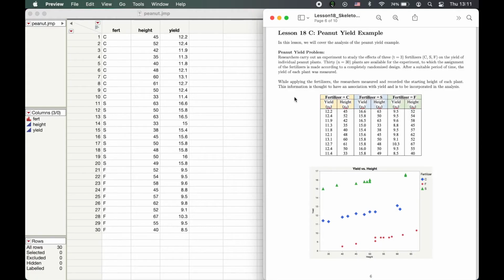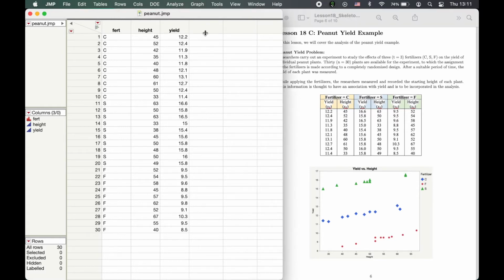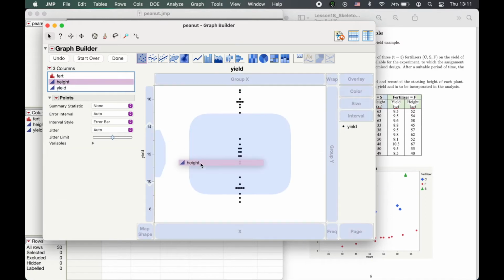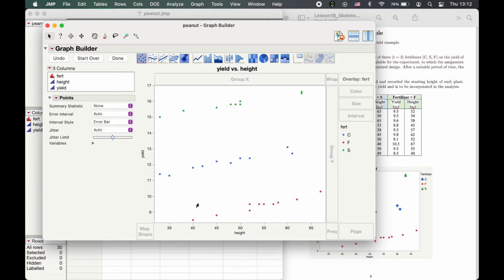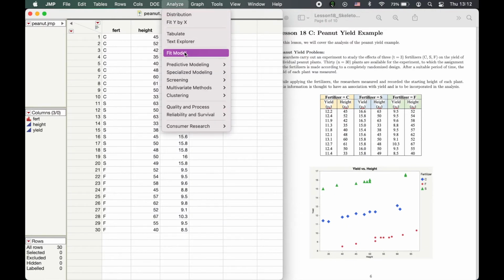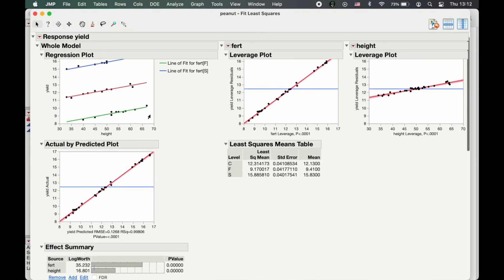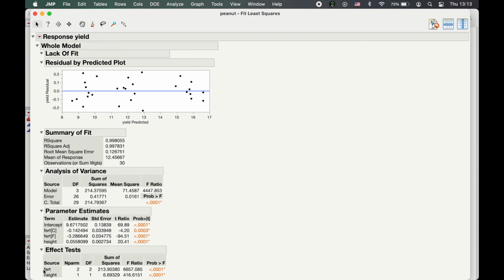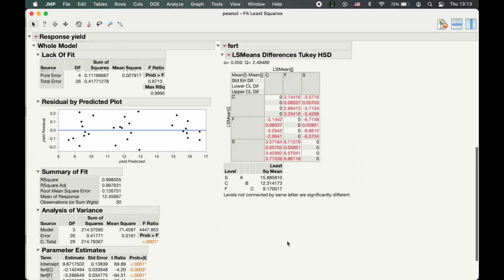Lesson18 ANCOVA JMP Help